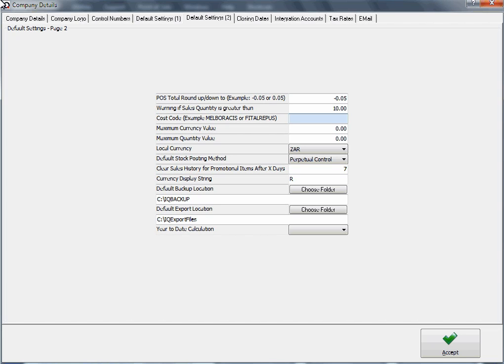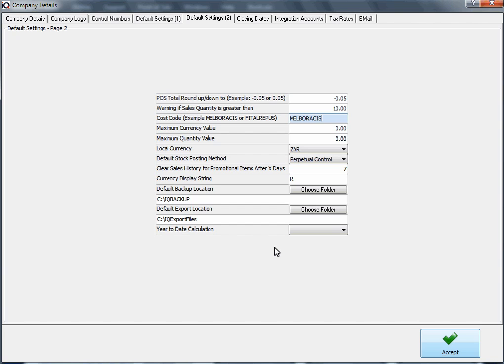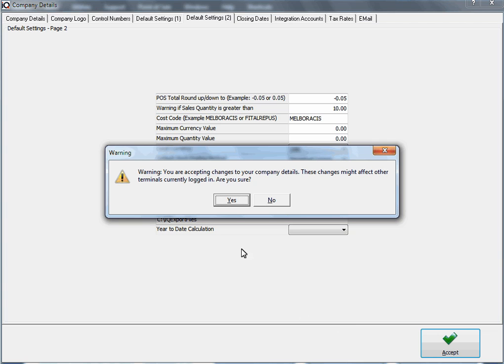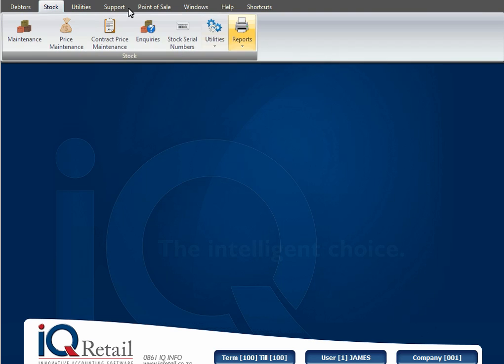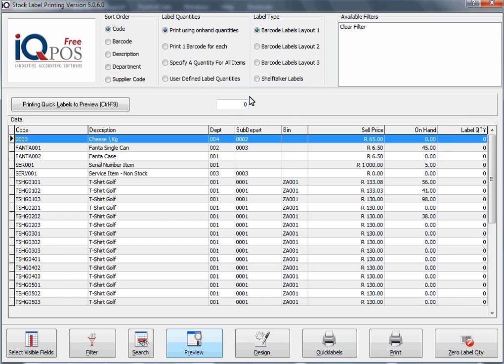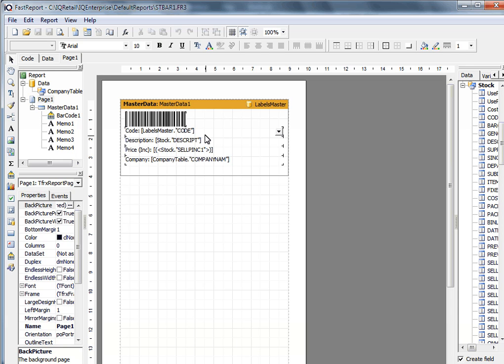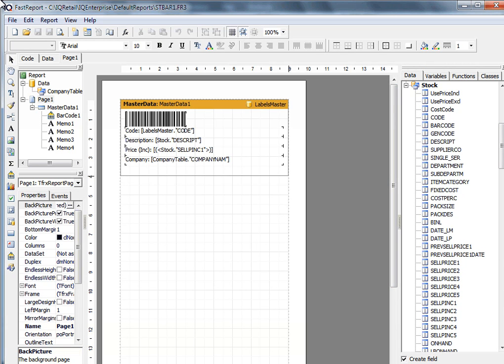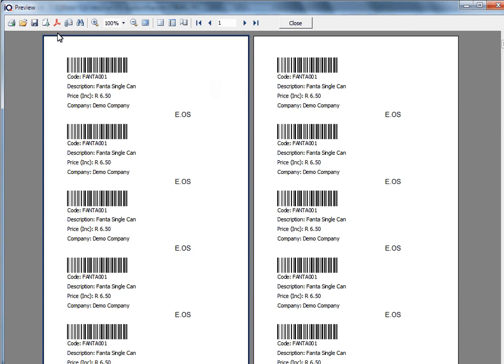Utilities Setup Default Settings 2 9 Cost Codes